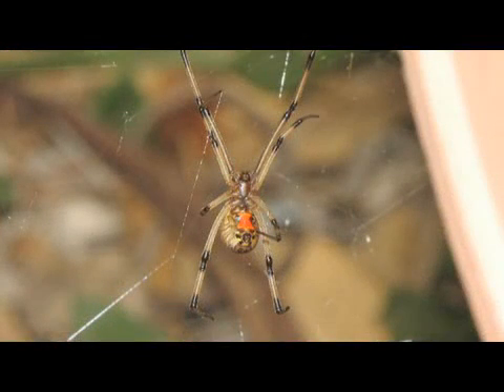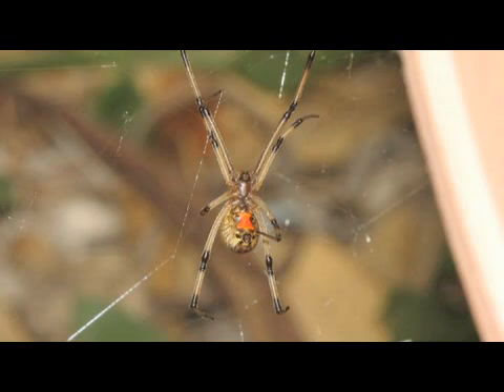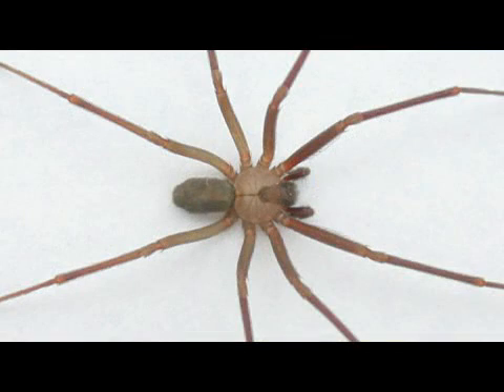Spiders Found in New Mexico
Spiders Found in New Mexico. Part of the series: Spiders in the United States. Two common spiders found in New Mexico are the Western black widow, identified by the red hourglass on the female's back, and the brown recluse, which has yellow-orange coloring and gray-colored legs. Learn about spiders found in New Mexico with helpful facts from an entomology student in this free video on arachnids.